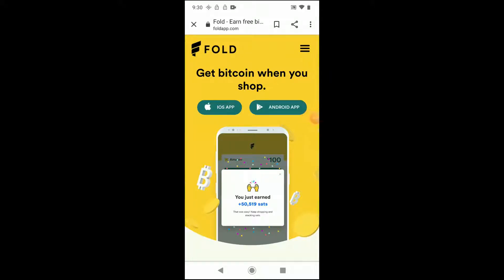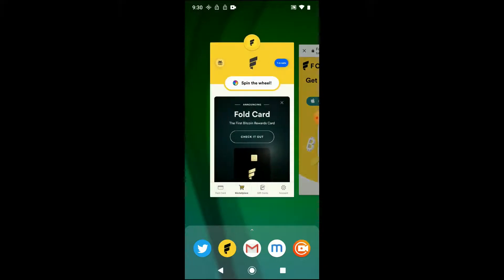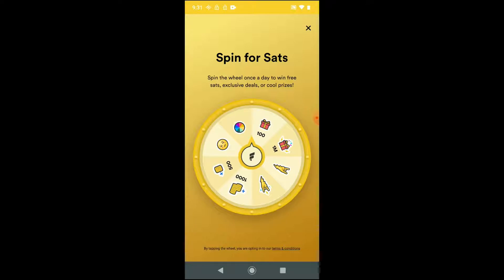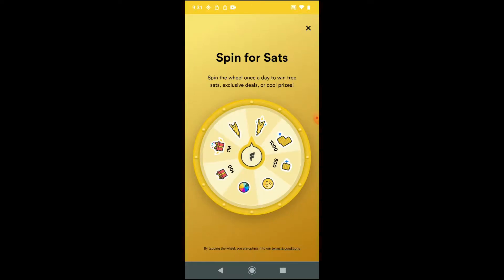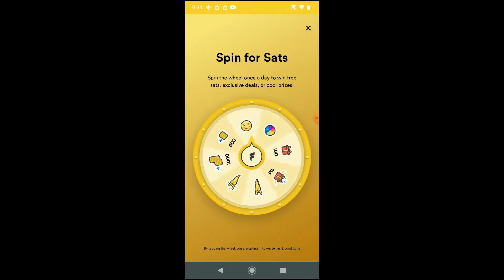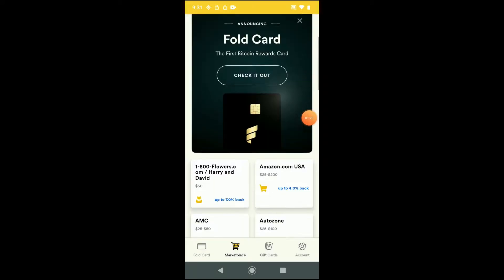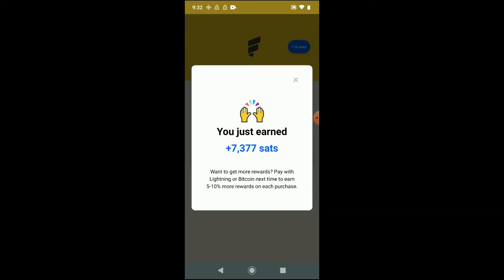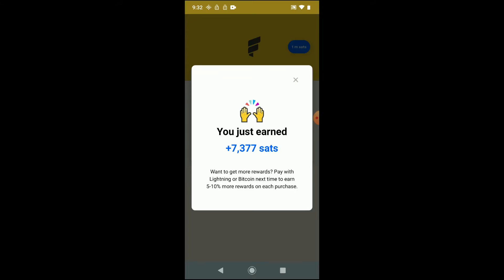Spin the Wheel for Bitcoin - April 9, 2020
I'll be honest - I went after the 1 million sat prize on the Fold App's "Spinning for Sats" today and fell up short... by a lot.  But I'm not discouraged.  We spin the wheel every day, and so we get another shot at the million tomorrow.  NO DAYS OFF.

StackaBit offers educational content on how to use bitcoin products and services, find out more Today's lesson: if you're new to bitcoin, you should be spinning the wheel with me.  You have nothing to lose and bitcoin/everything to gain.